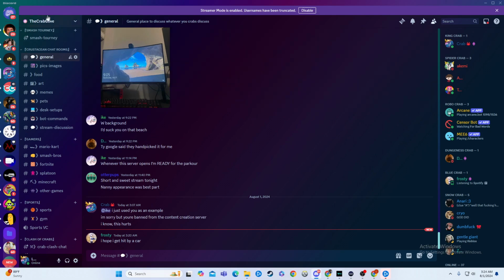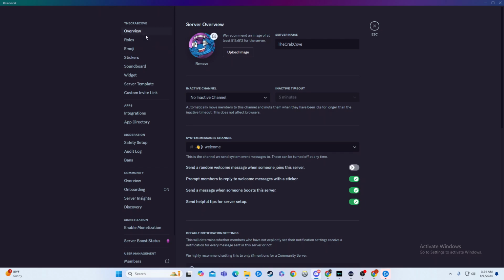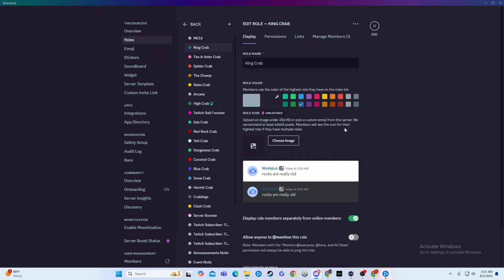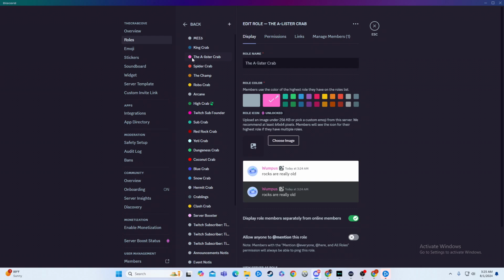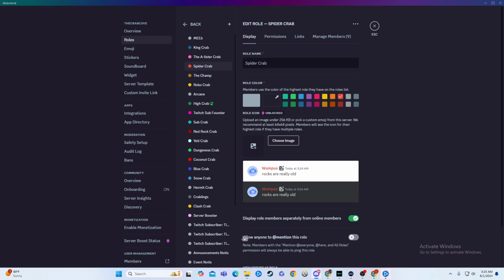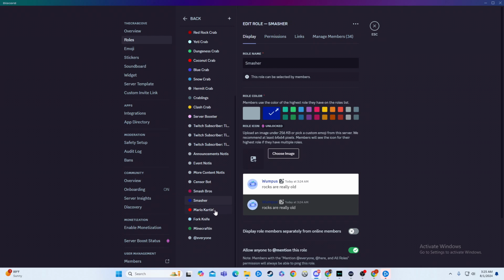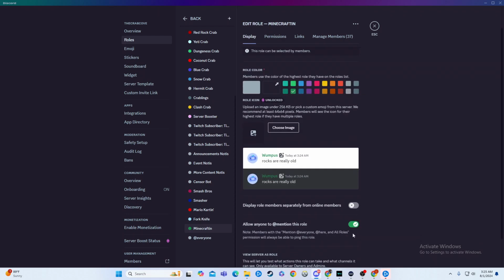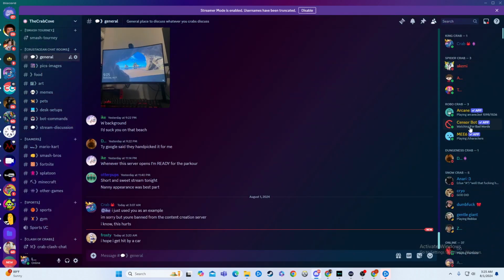How to Add Dividers to Roles in Discord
Learn how to add dividers to roles in Discord with this step-by-step tutorial. Organize your server in a visually appealing way!